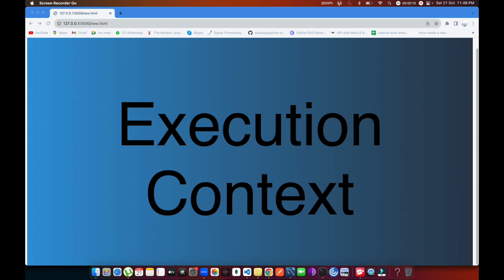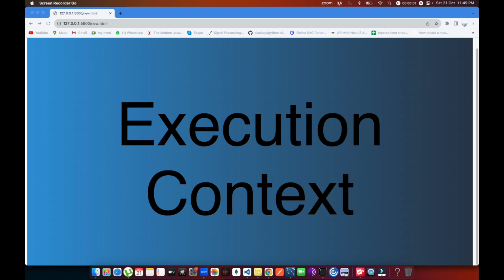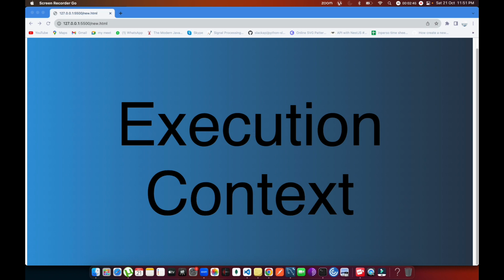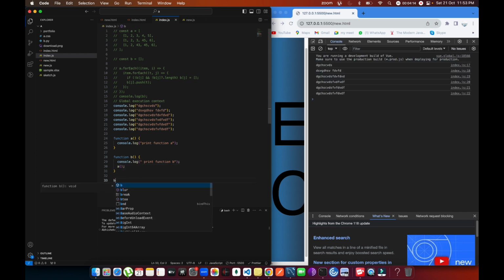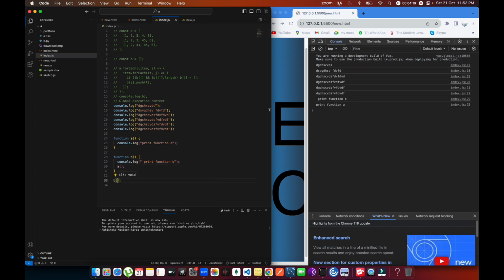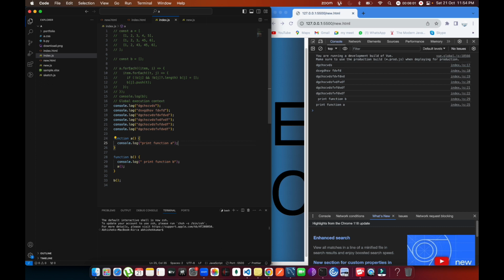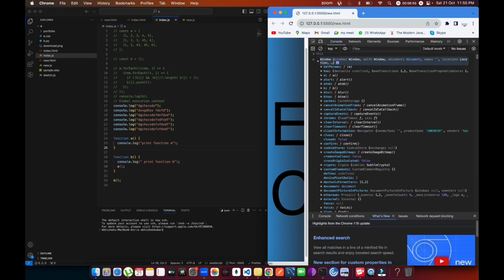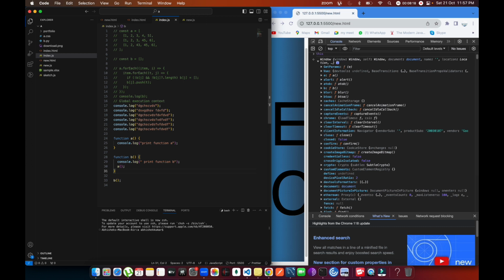Execution Context | JavaScript for beginners